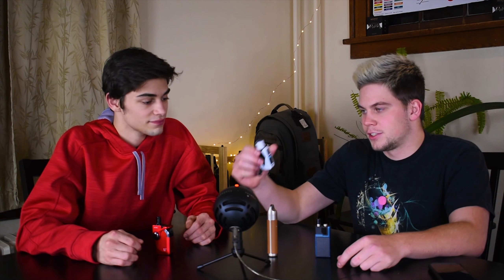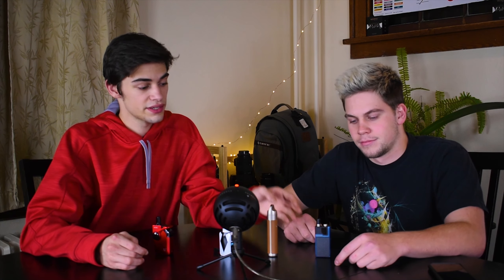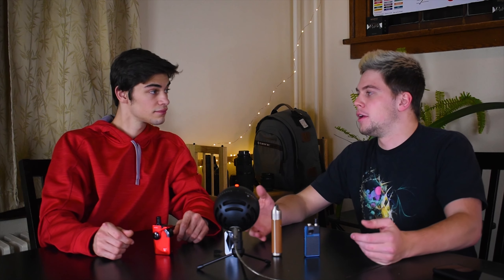Should You Buy a $50 Pod System?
Pod systems are cheap. At least most of them are. Here are some expensive ones we have that we put to the test to see if a $50 pod system is really worth it.